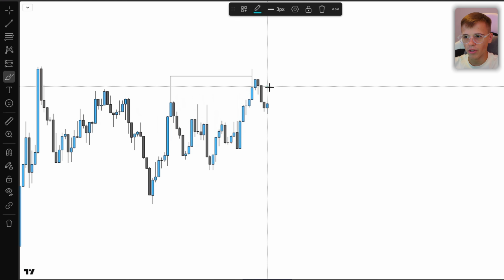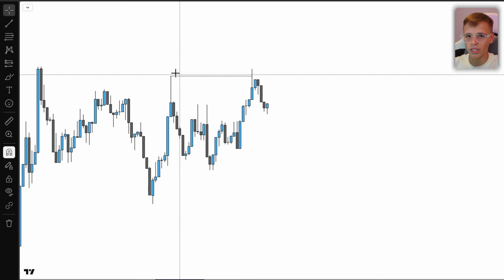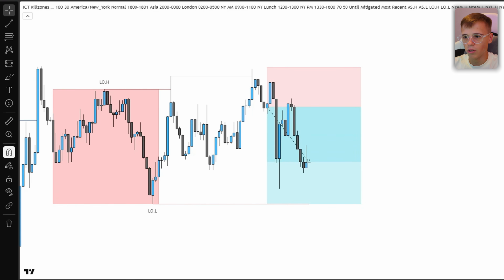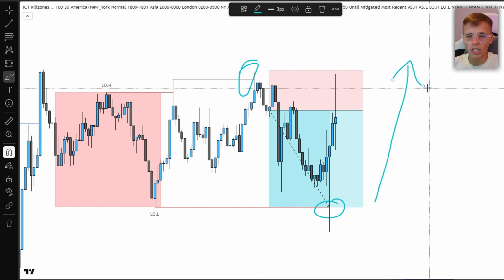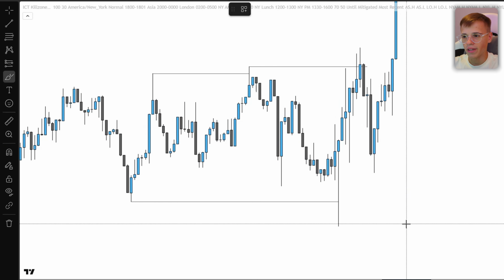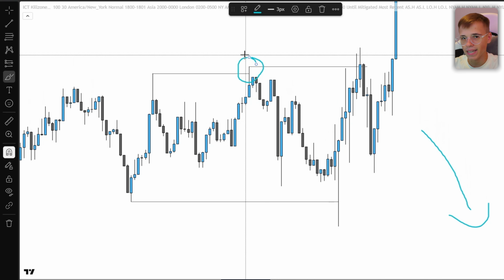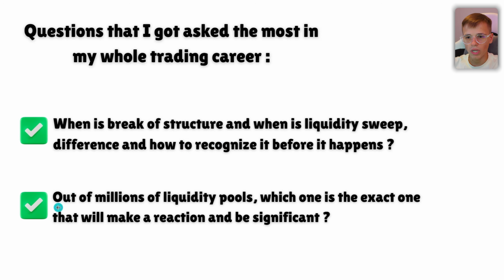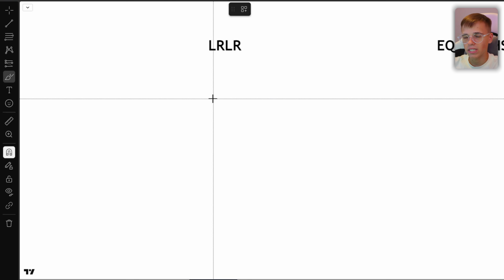Liquidity Trading Simplified (Explained Step by Step)